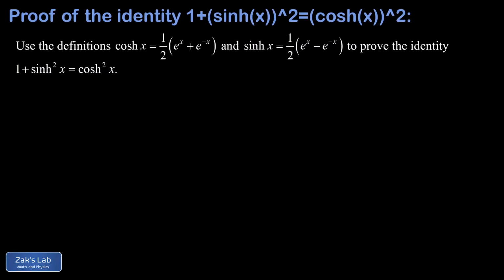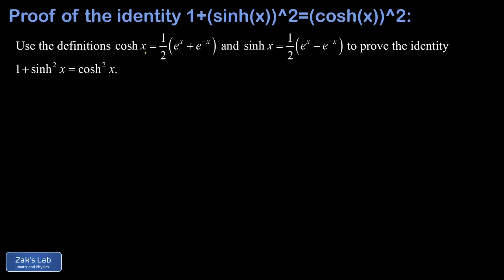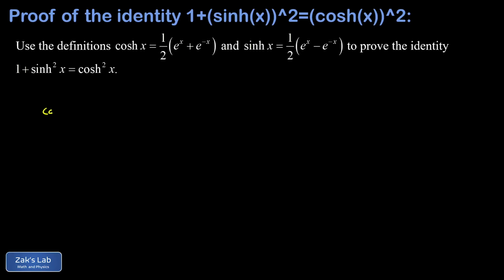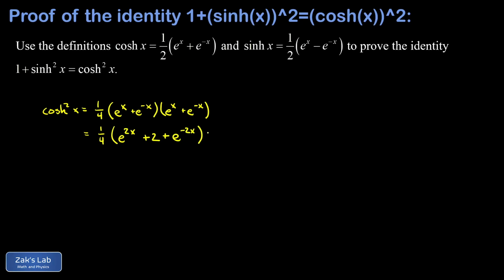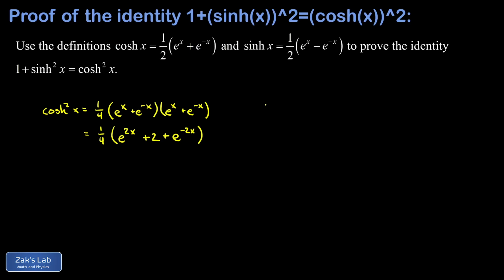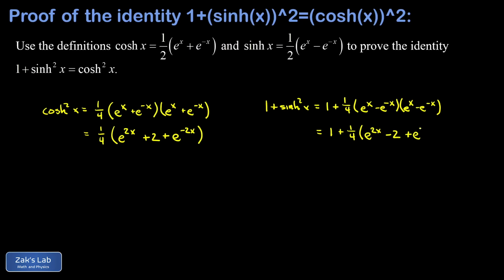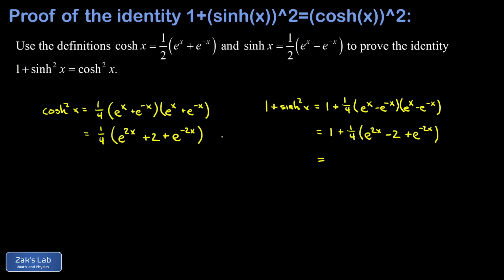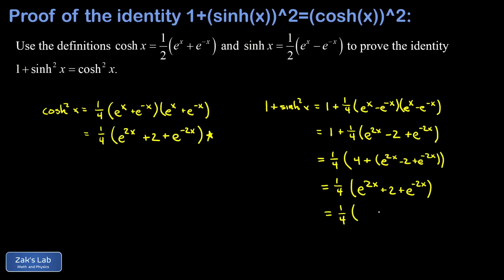Proof of the hyperbolic trig identity 1+(sinh(x))^2=(cosh(x))^2.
Using the definitions of cosh(x)=1/2(e^x+e^-x) and sinh(x)=1/2(e^x-e^-x), we give a proof of the hyperbolic trig identity 1+(sinh(x))^2=(cosh(x))^2.